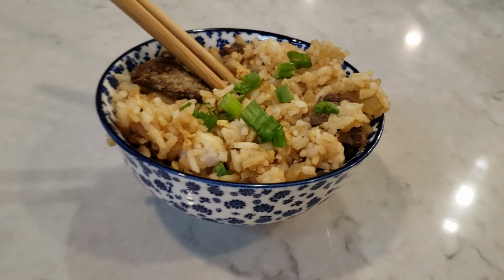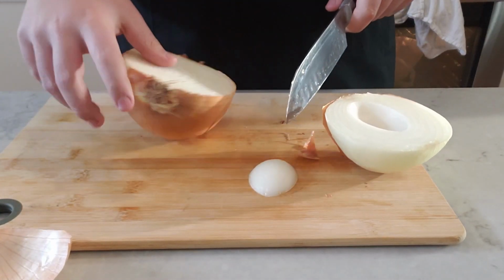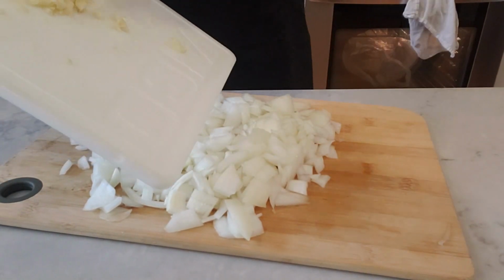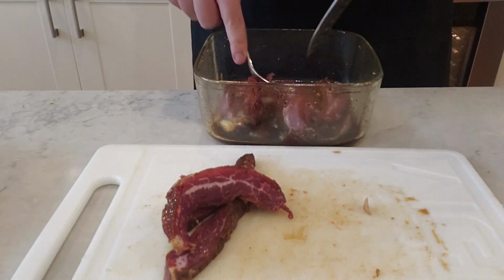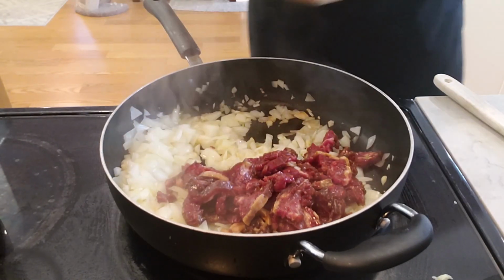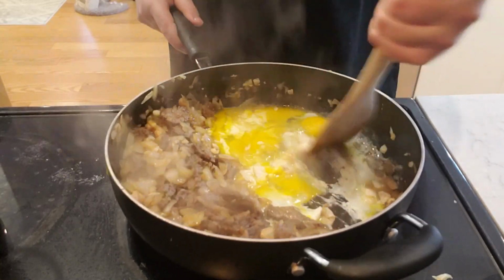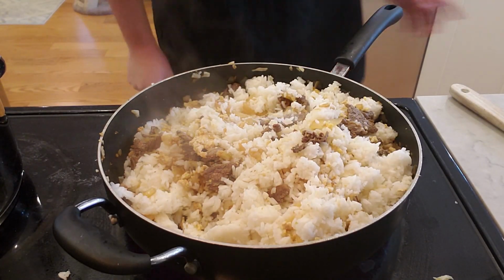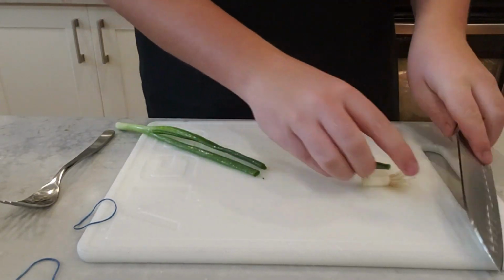THE BEST FRIED RICE ON YOUTUBE